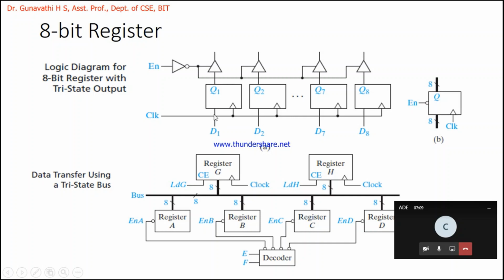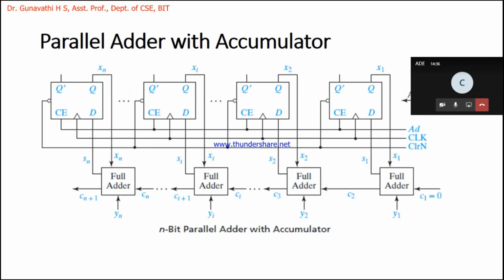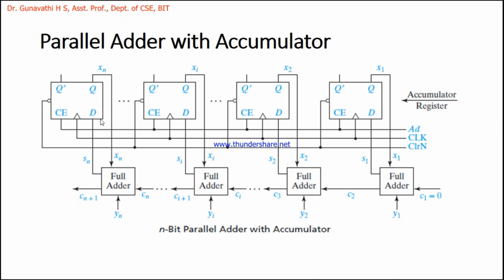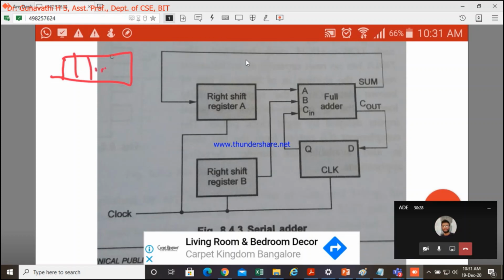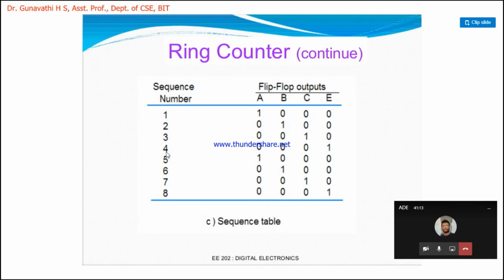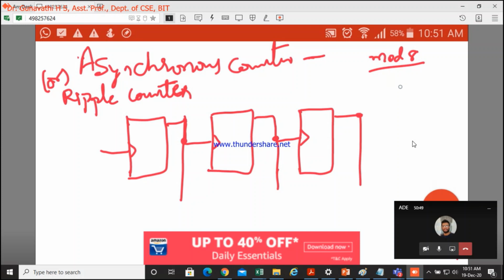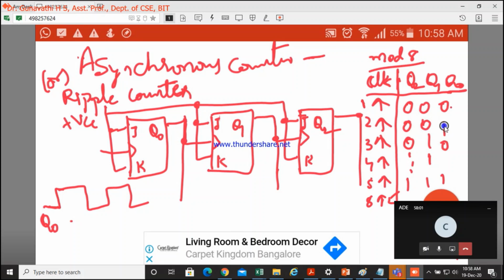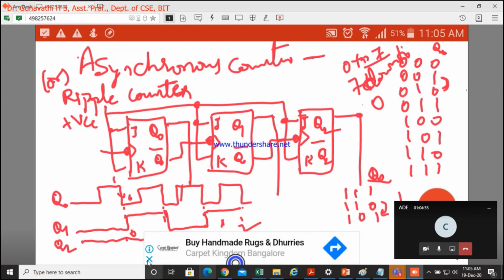ADE : Module 5: Asynchronous counter Part 1/2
Analog and Digital Electronics 18CS33: Module 5: Asynchronous counter Part 1/2